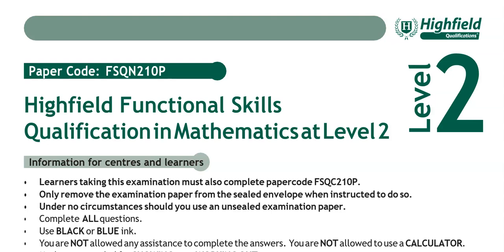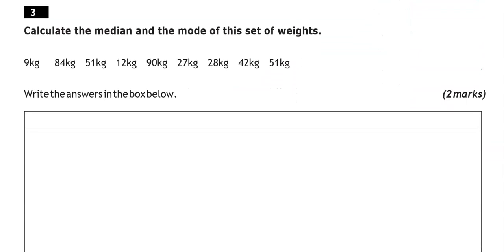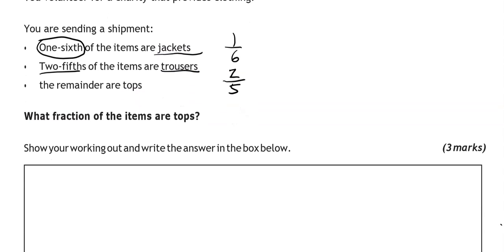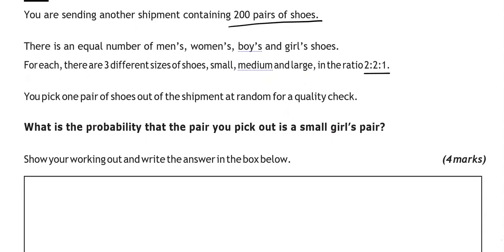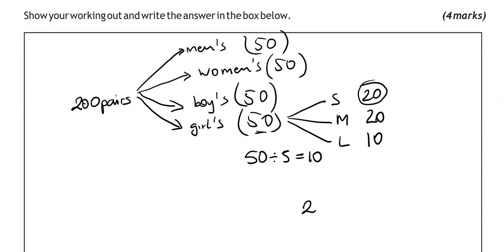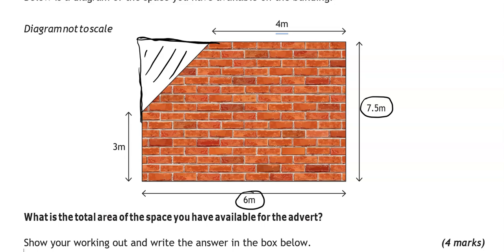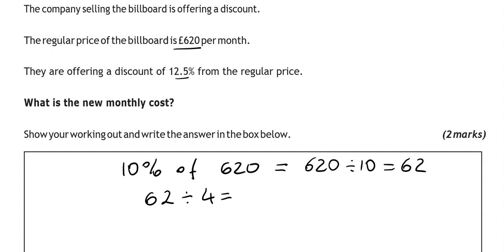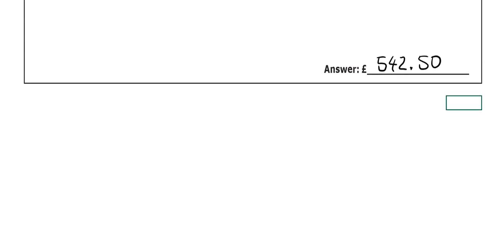Level 2 Functional Skills Maths Practice Paper 2 Part A (Non-calculator) Highfield